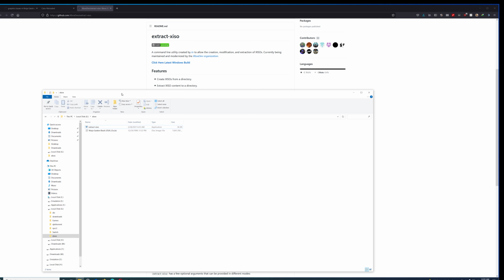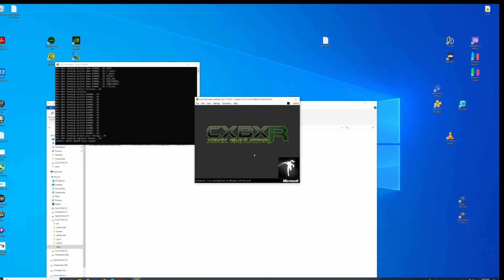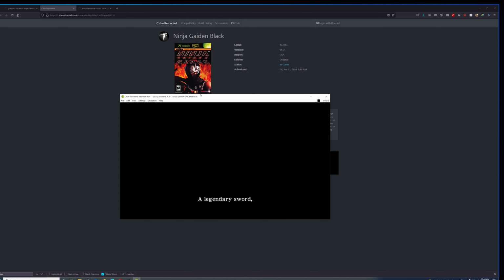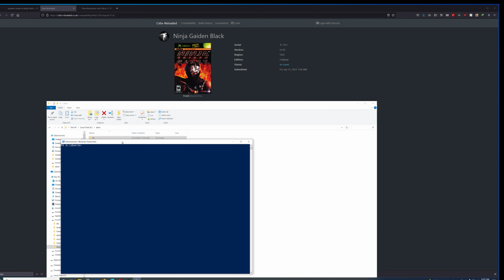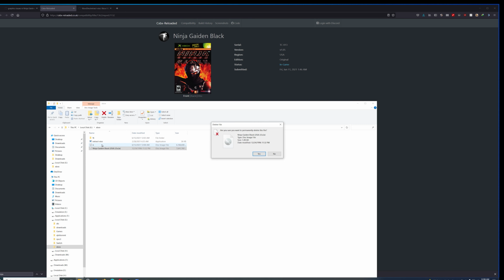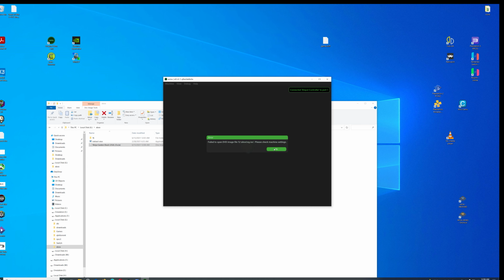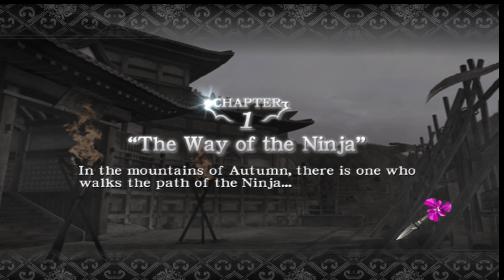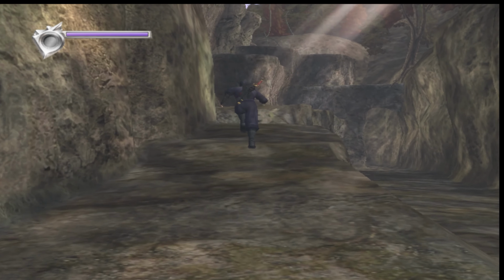Community help video with Ninja Gaiden Black OG Xbox Emulator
if you having problems with standard ISO I say covert them to something emulator can read, I hope this helps

Extract-XISO can convert ISO/XISO to directory and directory to XISO. (Directory is for use on Xbox consoles or Cxbx-Reloaded.)

 Link seem to be down so here a temp on until they put it back up

(Command line only) Link will show you instructions on how to use it.

Extract-XISO inscructions:
Put folder or iso into same folder as extract-xiso to make it easier.
There cannot be any spaces in the names of folders or iso. Example: Midtown-Madness-3.iso

Example iso to directory.
1. Hold shift and right click on folder and click (Open Powershell window here).

2. Type or copy paste    .\extract-xiso.exe -x '.\Midtown-Madness-3.iso' (Replace iso name with your game.)
This will take iso/xiso content to a directory.

Directory to iso.
Type or copy paste   .\extract-xiso.exe -c '.\New Image name \' (Replace directory name with your game.)

The maximum length of the filename is 8 characters in the DOS operating system.

Example :
Spider-Man (USA) Should be changed to an  8 characters

.\extract-xiso.exe -c '.\Spider-Man\'

This will take directory content to a xiso.

Xemu
Original Xbox Emulator

An open-source, cross-platform application that emulates the hardware of the original Xbox game console, allowing users to play their Xbox games on Windows, macOS, and Linux systems.

Specs: CPU: Ryzen 9 @ 3.80ghz
Need to see a test or brief game-play of any PS2, PS3, Xbox, Xbox 360, Wii, Wii U, Nintendo Switch or 3DS game?
This channel is mainly about testing out the various gaming emulators such as RPCS3 (PS3), Ryujinx & Yuzu (Nintendo Switch), Xenia (Xbox 360), Citra (Nintendo 3DS), Cemu (Nintendo Wii U) and providing videos on how these games run on these emulators for educational purposes.